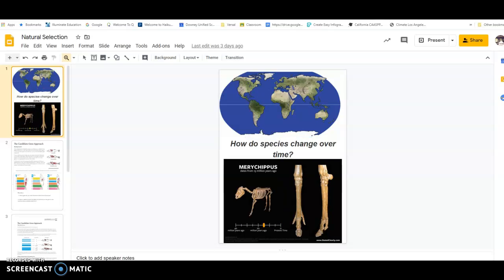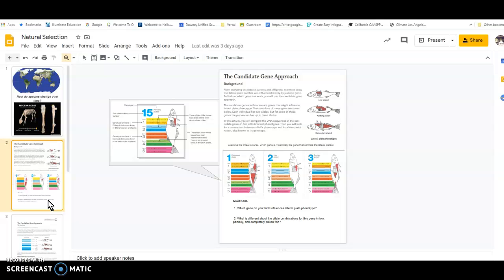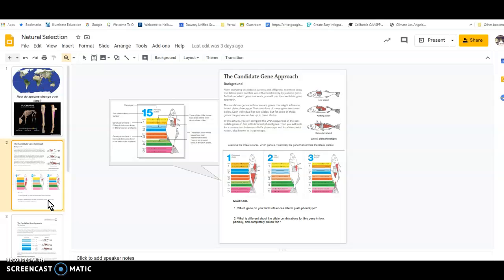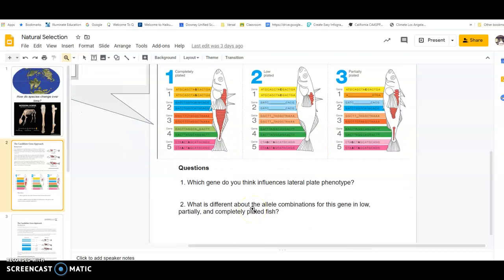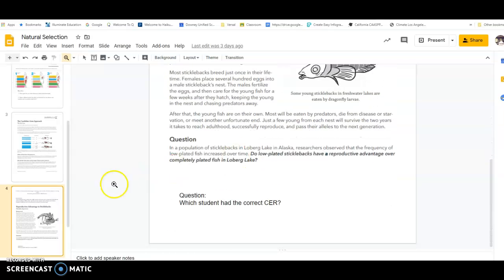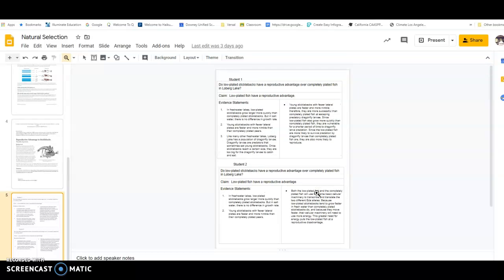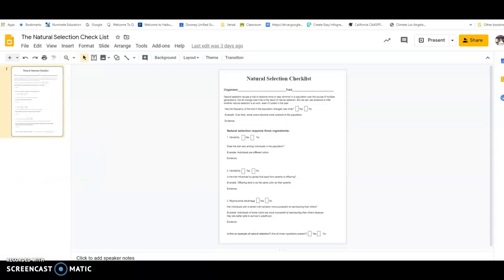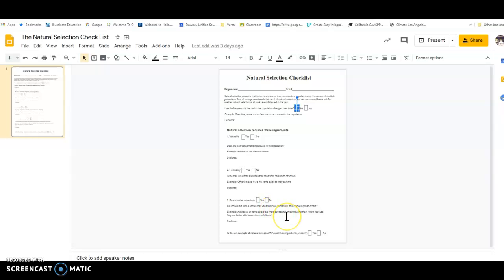Natural Selection slides